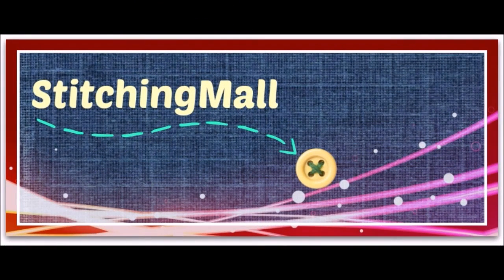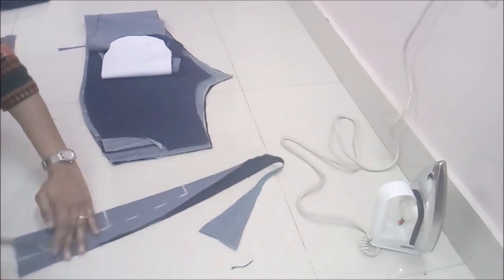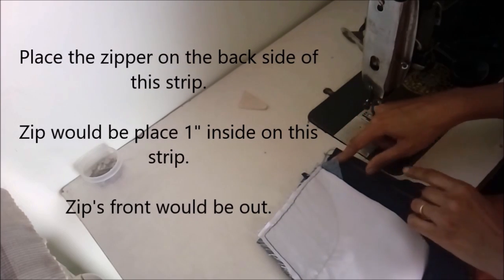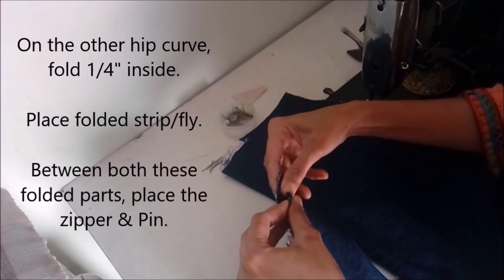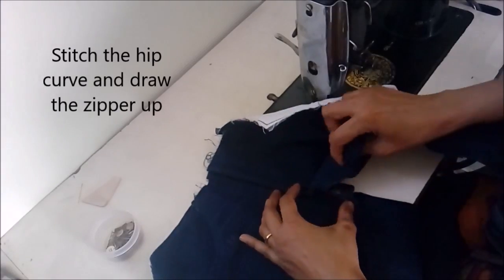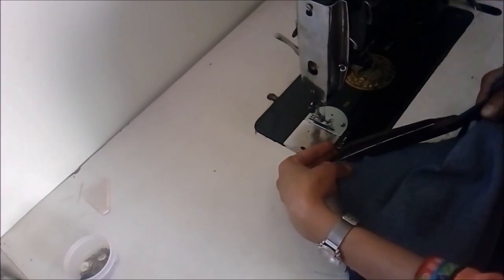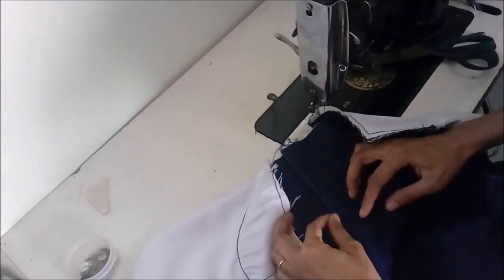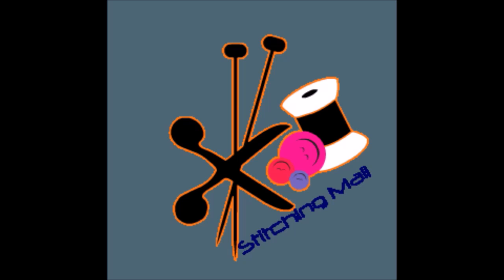Sewing Jeans Zipper Fly Tutorial | Easy Zip Fly DIY | Stitching Mall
This is Sewing Jeans Zipper Fly for Beginner | Easy Zip Fly DIY Sewing for Beginners in a step by step easy video tutorial.

Learn EVERYTHING you need to know about stitching for yourself or selling.

1️⃣ Usha Janome Stitch Magic Sewing Machine

2️⃣ (Video) Learn All About Usha Janome and What It Does

3️⃣ Full Shuttle Umbrella Sewing Machine

Our mission here at Stitching Mall is to share tips and tools to help you Be Your Own Designer.

Here are the ways to pursue sewing as a productive hobby and a profitable business:

⚡️BOOK: Check out the practical and useful book Earn Money Sewing

⚡️GET SEWING SUPPLIES: Have fun with sewing and never worry about stitching material

⚡️LATEST FASHION TRENDS

QUESTION — Have a question about Stitching (Sewing), Sewing Machines, Tools, Equipment, Boutique Business, or Anything Else? Post in the comments section of this video!

Stitching Mall Video Gear and Equipment Checklist:

1. Sewing Projects for Beginners DIY
6. Long Dress / Maxi DIY
8. How to Make Pockets
13. Reglan Sleeve,Cord Neck Top
14. Simple Kurti Cutting Stitching
19. Boy Half Sleeve Shirt with Collar
20. V-Neck Mandarin Collar Pleated Dress
22. Best Out of Waste
23. Sewing for Home Decor
24. Best Home Use Sewing Machine
25. Sewing Machine Repair at Home
29. Usha Janome Stitch Magic Demo